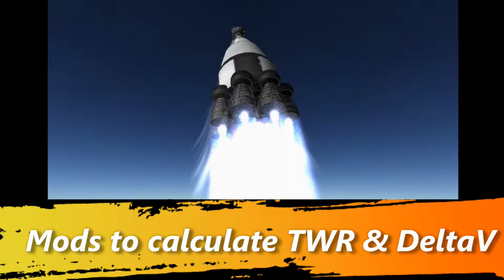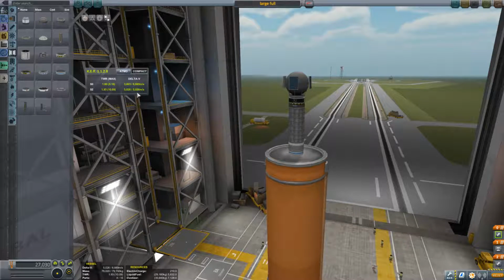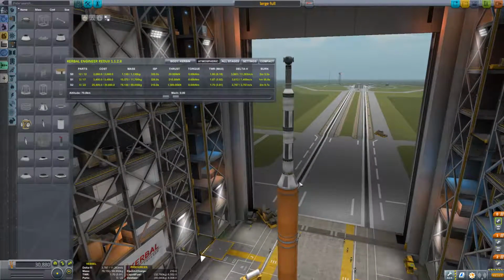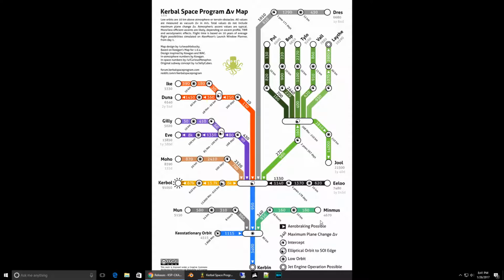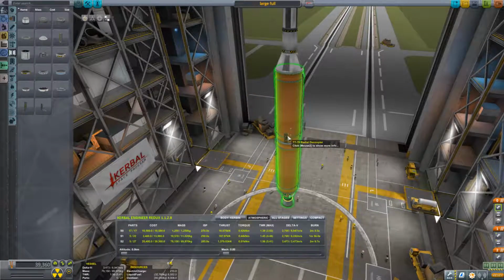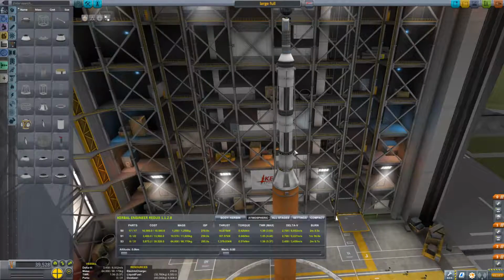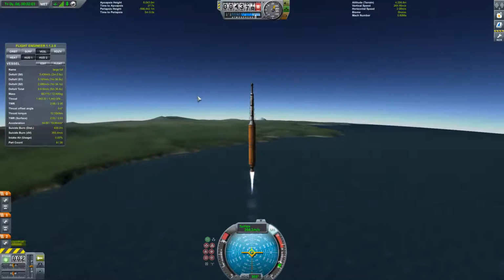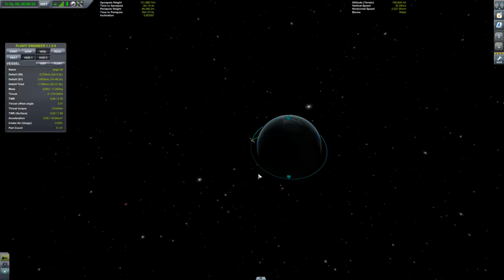Kerbal Klassroom - Mods to calculate TWR and Delta-V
Learn how to download mods with a nifty tool called CKAN (The Comprehensive Kerbal Archive Network). We'll download one mod called Kerbal Engineer Redux that helps us design our rockets and adds additional data to the HUD when flying.